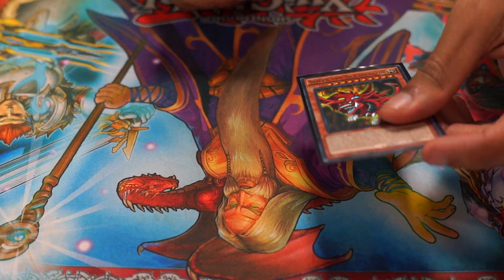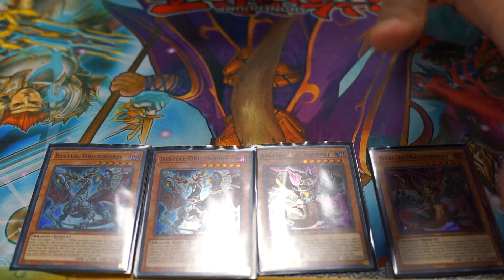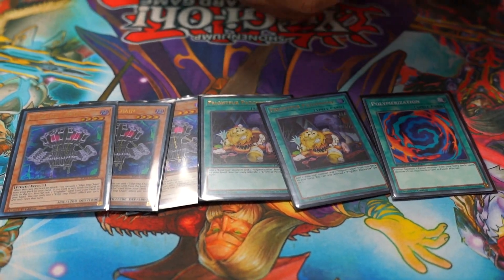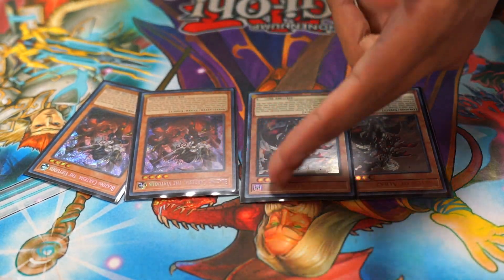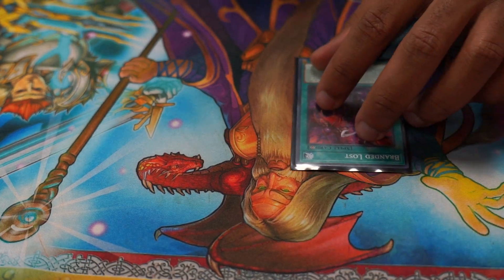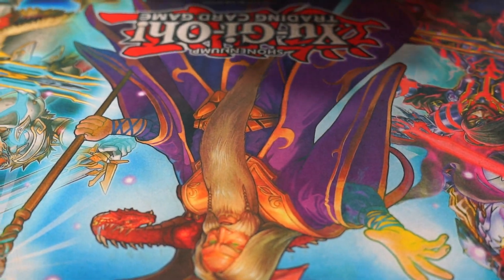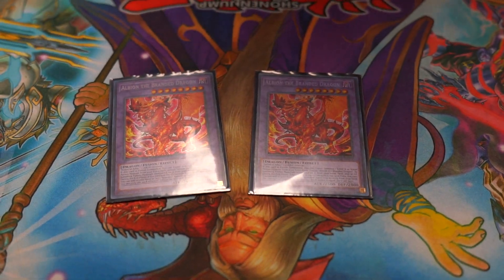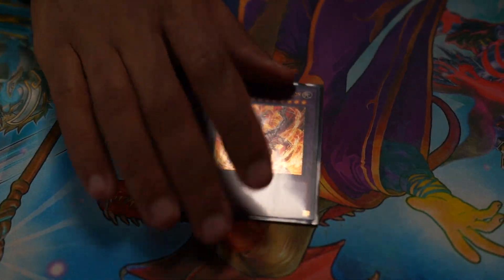Branded Slifer Top Yu-Gi-Oh Deck Profile - Locals PHHY Box Tournament - X-1 John. P - February 2023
John is back on something crazy in my opinion!

Feel free to follow me as well on Twitter - Twitter.com/AllPureYgo